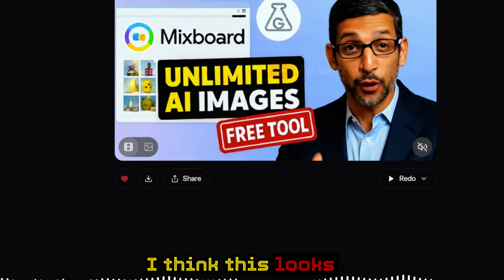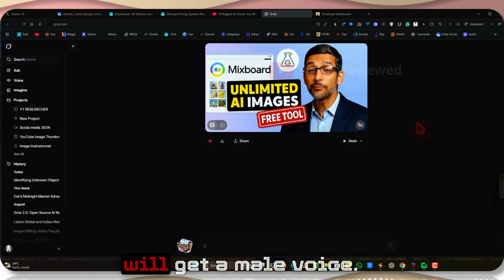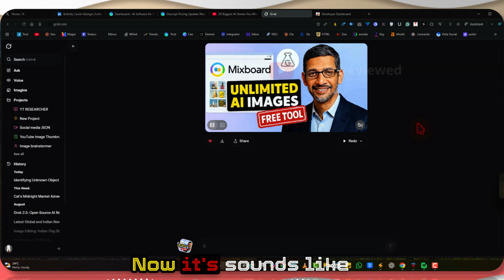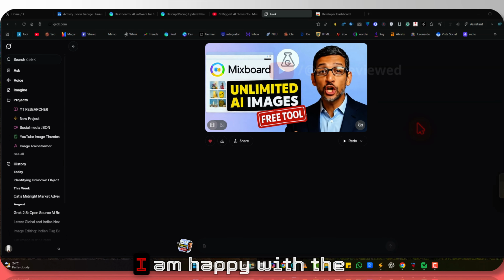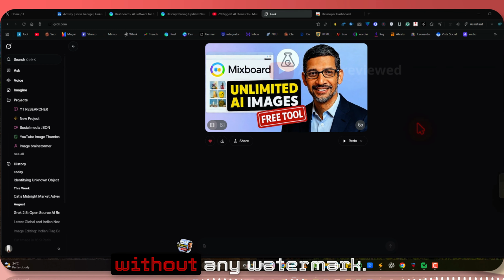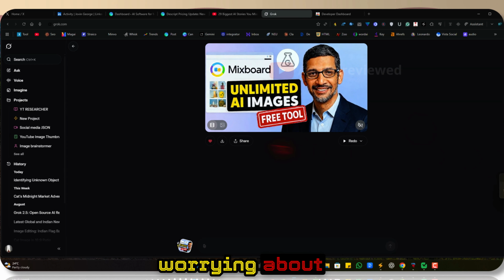💡 Stop Paying! Make Talking Photos with Grok for Free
🖼️ Make Images Talk for FREE: Grok AI Video Generator
Unlock how to make any image talk for free in seconds using Grok's new feature! In this step-by-step tutorial, you’ll discover how to upload images, type your own script, and let Grok turn your photo into speaking videos without watermarks—all from a free account and even on mobile. We’ll reveal how Grok automatically animates your image, lets you control the voice, and provides instant downloads for sharing anywhere. If you want to wow your audience, create AI videos, or level up your content without paying extra, this guide is for you. Watch till the end for easy tips and a surprise CTA! Full timestamps included below.
00:00 Intro: Make Images Talk for Free
00:18 Upload & Animate Images in Grok
01:06 Custom Voice Script Demo
01:45 How to Download Without Watermark